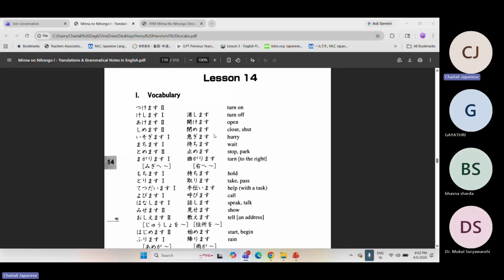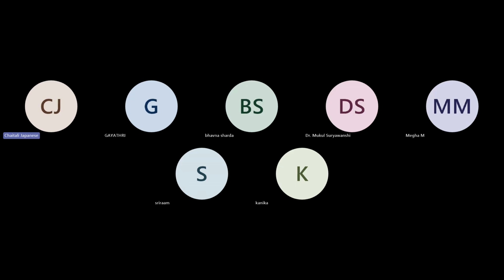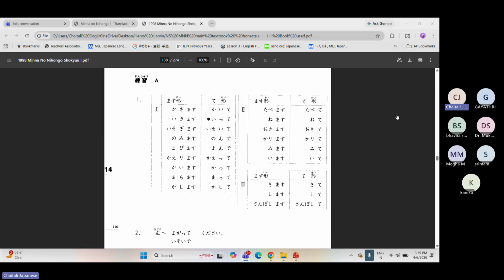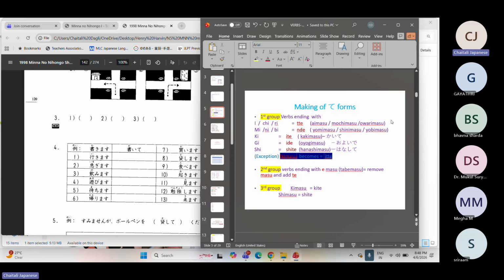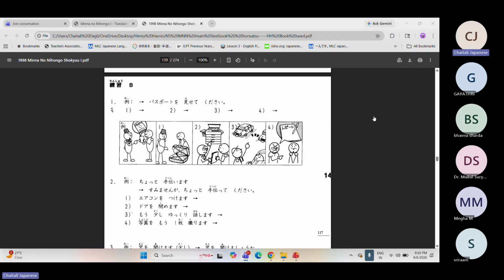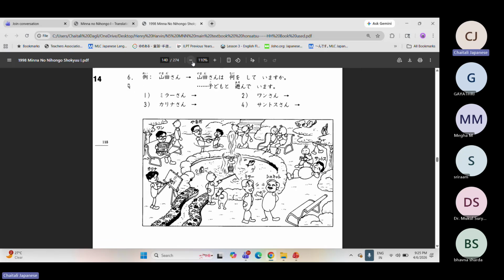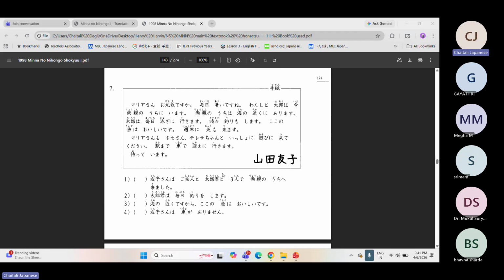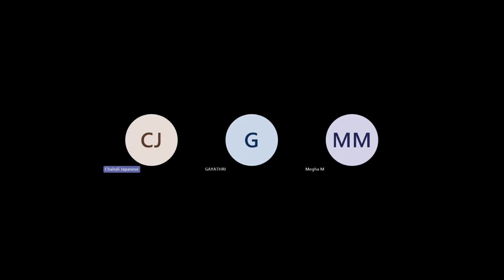JLPT - N5 Online Class (Lecture 25)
Welcome to Nihongo Gakusei  にほんご • がくせい  our Japanese Language Learning Channel!

This channel is dedicated to helping Hindi-speaking students learn Japanese and prepare for the JLPT (Japanese Language Proficiency Test). Here, you will find online class recordings, grammar explanations, vocabulary lessons, kanji practice, listening exercises, exam preparation tips, and study guidance for JLPT N5, N4, N3, N2, and N1 levels.

Our goal is to make Japanese learning simple, practical, and accessible for Indian students through easy-to-understand Hindi explanations. Whether you are a beginner starting your Japanese journey or an advanced learner preparing for higher JLPT levels, this channel provides valuable resources to support your success.

📚 JLPT Preparation 🇯🇵 Japanese Grammar & Vocabulary ✍️ Kanji Lessons 🎧 Listening Practice 🎓 Online Class Recordings : Learn Japanese in Hindi!

Let's achieve JLPT success together!
ありがとうございます (Arigatou Gozaimasu)